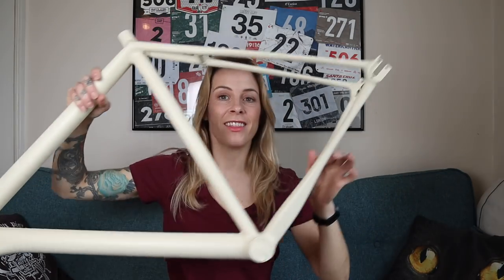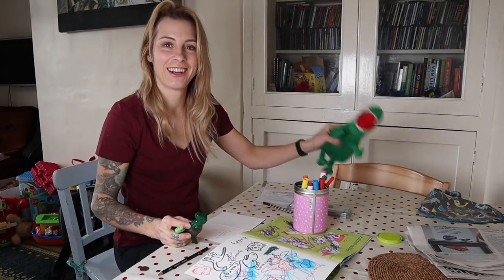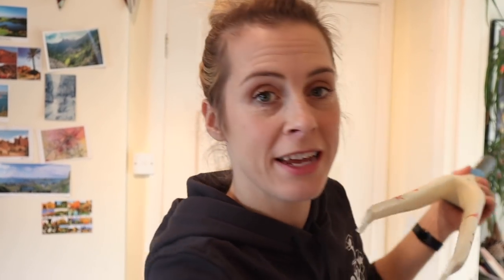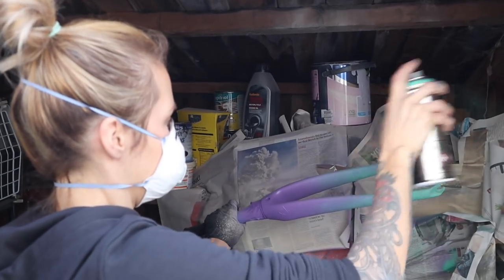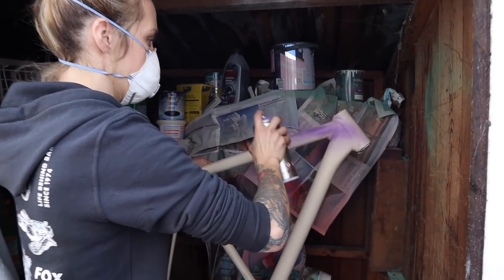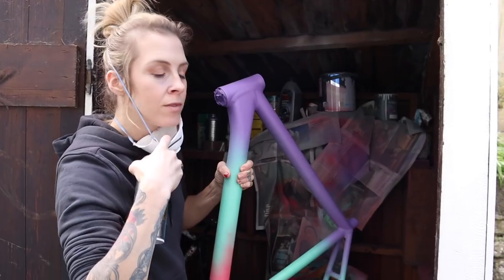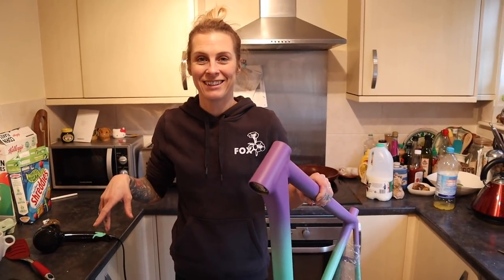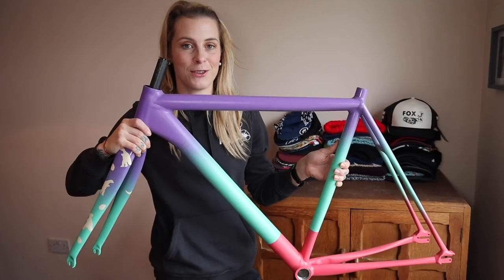DIY Colour Fade Paint Job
Find out how I got on painting my own track bike at home using spray paint/rattle cans. I figure out the best way to get a three way colour fade, make stencils, mask off areas and get a soft, smooth, glossy finish.

I was sent it for free (in the interest of transparency!) but I'm just using it because it's awesome and I love it!